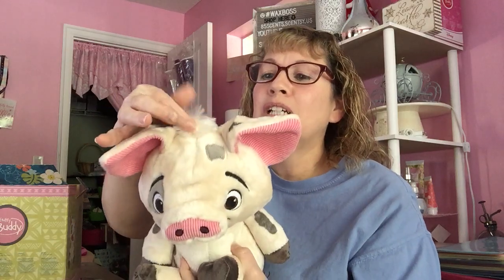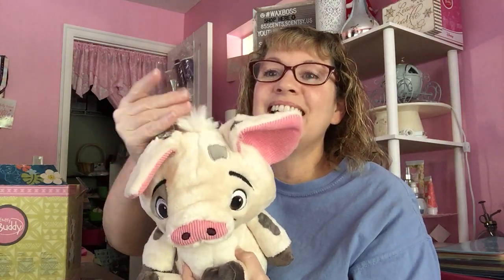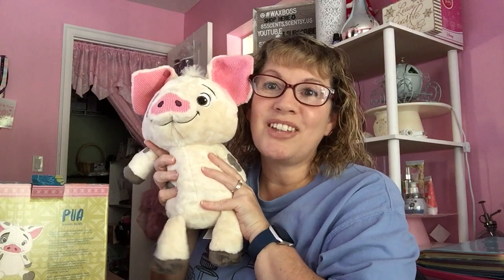Disney Moana Scentsy Pua the pig buddy 2021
If you’re looking to go straight to a specific section of the website, Ex shop a party

Amazon Supplies for my business

Income Disclosure!!!
PS: the government and its departments make me say “results not typical – earnings based on time, efforts, skill & grit.” See income disclosure statement, click this link to see corporate averages in Scentsy.